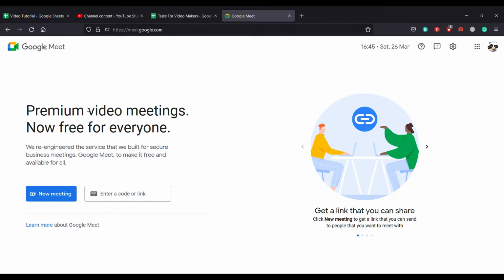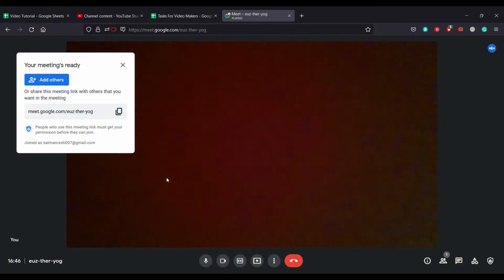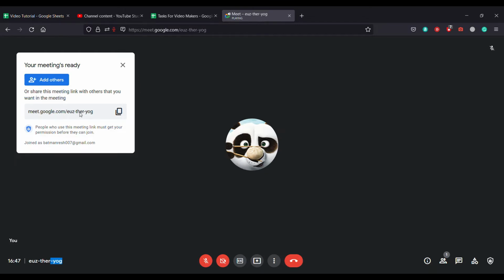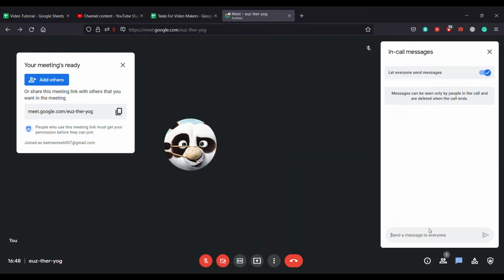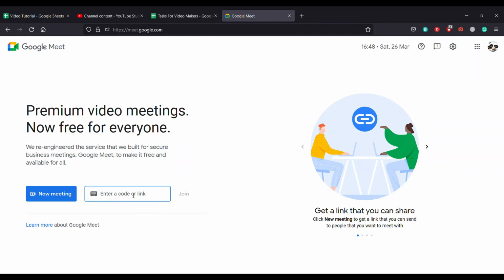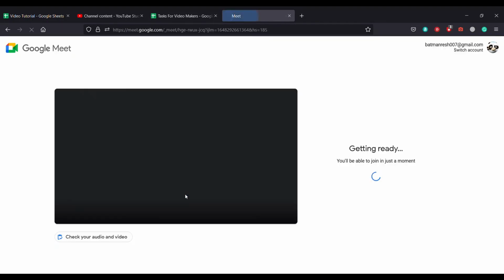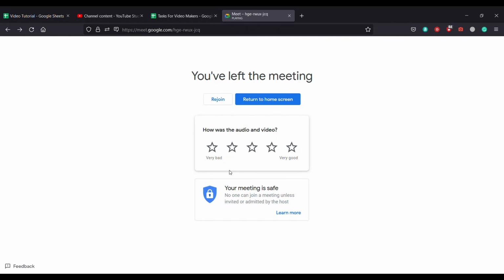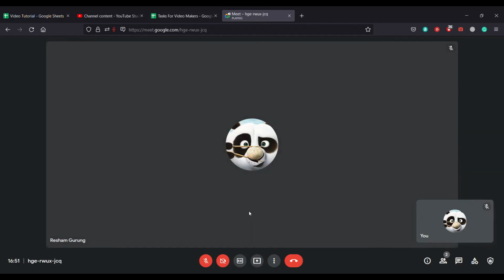How to Use Google Meet on PC | Complete Beginner’s Guide (2026)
Looking for the most up-to-date guide on using Google Meet on your PC? In this 2026 tutorial, I’ll walk you through exactly how to set up, join, and host meetings using the latest version of Google Meet on your computer or laptop.

Whether you need to host a client meeting, join a class, or just catch up with friends, this video covers every essential feature you need to know. We go beyond just signing in—we cover screen sharing, audio controls, and how to manage participants effectively.

In this video, we cover: ✅ How to start Instant vs. Scheduled meetings ✅ The easiest way to join a meeting (via link or code) ✅ Essential settings: Screen sharing, Muting, and Chat

👇 Skip to the specific section you need: 00:00 How to use Google Meet on PC 00:20 How to use Google Meet on Browser 00:59 How to start a new meeting 01:25 How to start an instant meeting 01:38 How to mute microphone 01:41 How to turn off video 01:52 Sending Google Meet Codes/Invites 02:26 How to Share Screen on Google Meet 02:56 Chat & Messaging features 03:13 How to end the meeting 03:33 How to Join a meeting